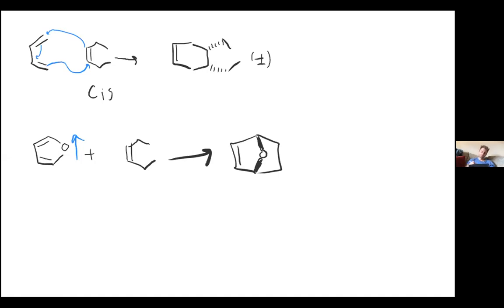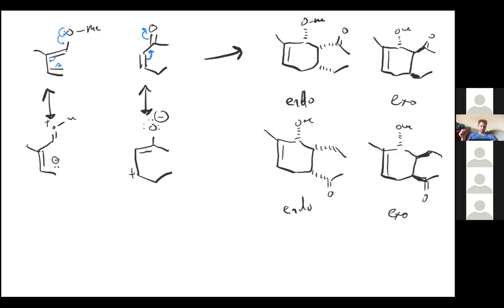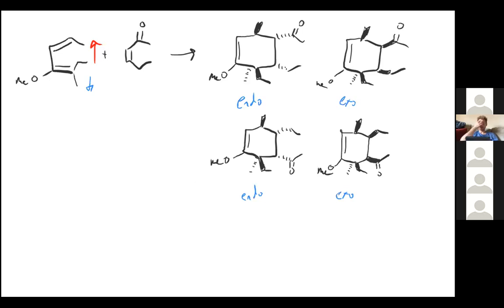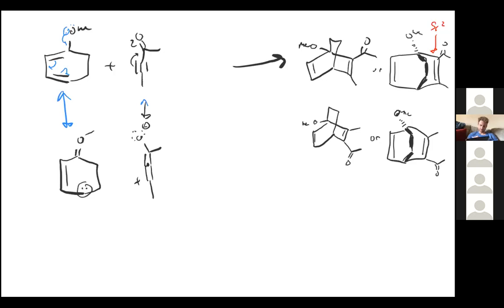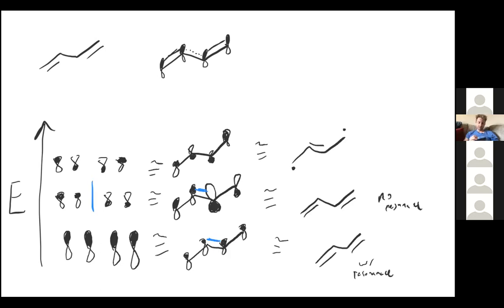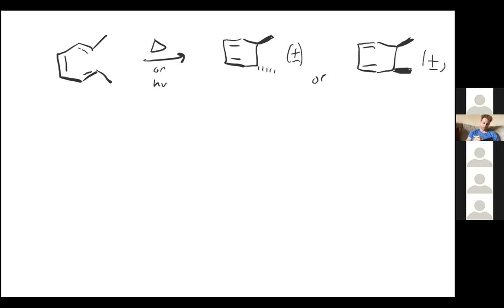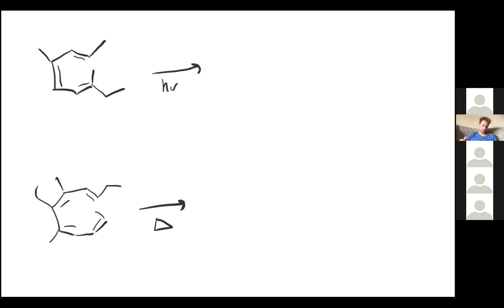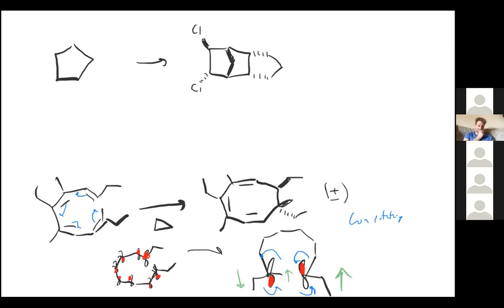July 26 lecture